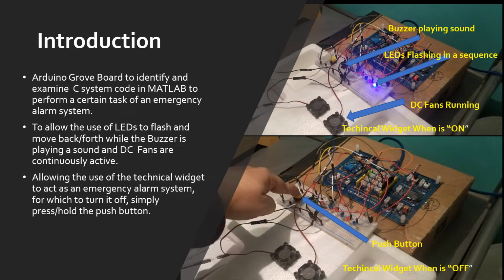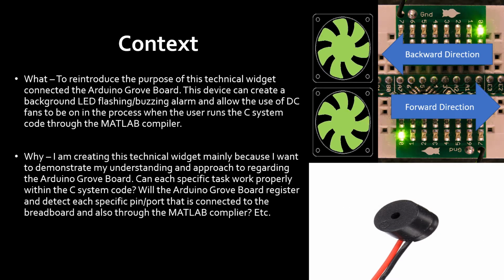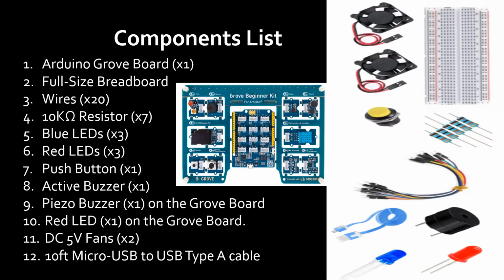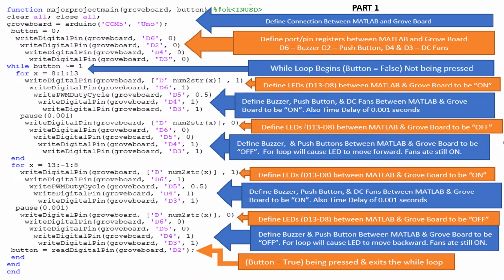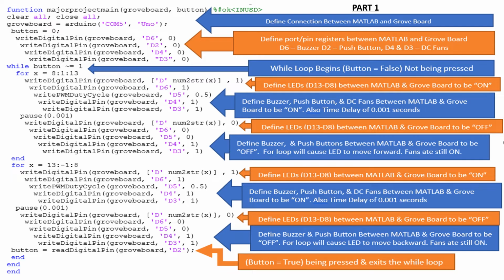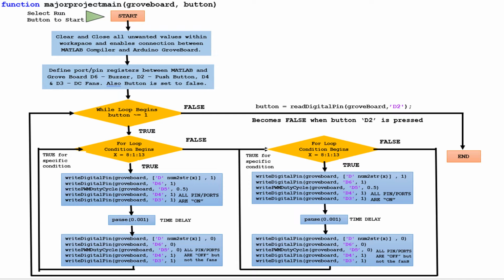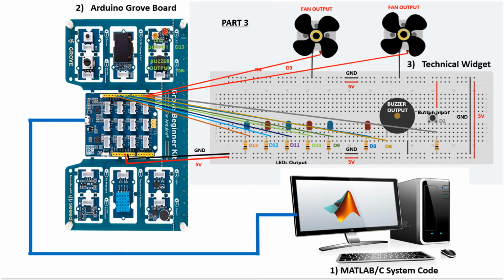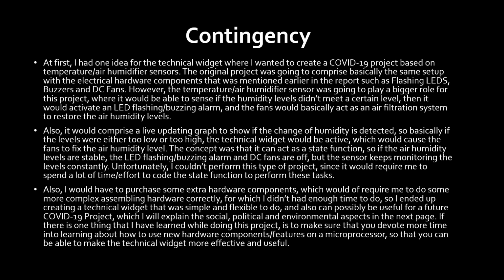EECS1011E - Major Project: Flashing LEDs/Buzzing Alarm/Fans (Completed Dec 2021) - Aditya Bhalla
EECS1011E – Major Project: LED Flashing/Buzzing Alarm with Fans
Course: Computational Thinking through Mechatronics — York University
Project completed: December 2021

This video demonstrates my Major Project from EECS1011E at York University, completed in December 2021. The project is a technical widget using Arduino Grove Board, MATLAB, LEDs, buzzers, and DC fans to create an emergency alarm system.

The system flashes LEDs in a back-and-forth sequence, generates a buzzing alarm, and powers two DC fans simultaneously. The system continuously runs until the push button is pressed to shut it down.

This project strengthened my skills in embedded systems, hardware–software integration, procedural programming, and practical engineering design, with potential applications for air filtration, emergency alerts, and indoor safety systems.

Video Timeline:

Introduction – 0:07

Context – 0:39

Technical Requirements – 1:04

Component List – 1:32

Procedure – 1:50

Strategy Plan Part 1: MATLAB/C System Code Function Script – 2:16

Strategy Plan Part 1: MATLAB/C System Code Flowchart – 3:30

Strategy Plan Part 2: Technical Widget Circuit Components/Wiring Assembly – 4:15

Strategy Plan Part 3: Entire Process [MATLAB → Grove Board → Technical Widget] – 4:22

Technical Widget Demonstration (Flashing LEDs/Buzzing Alarm with Fans) – 4:31

Test Results – 5:04

Contingency Plan – 5:19

Additional Material [Social, Political, Environmental Aspects] – 5:24

Conclusion – 5:27